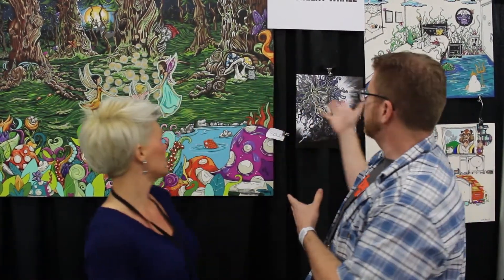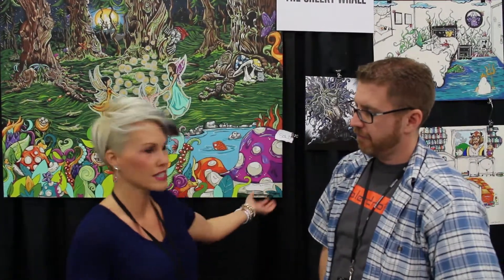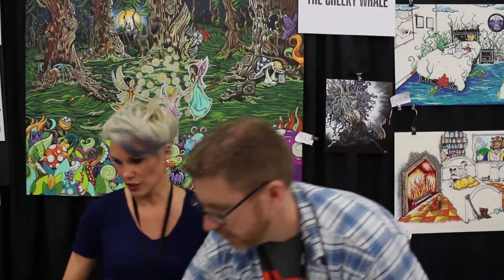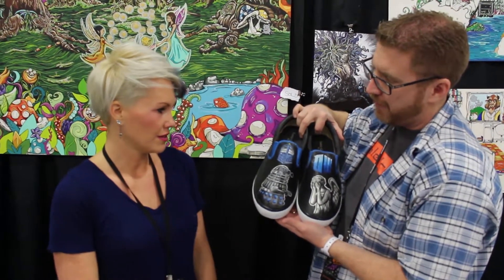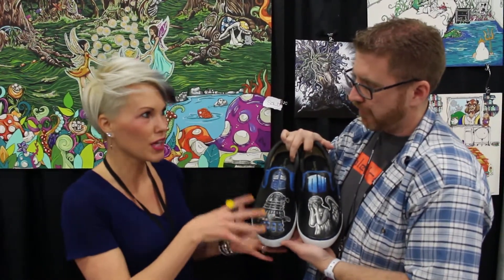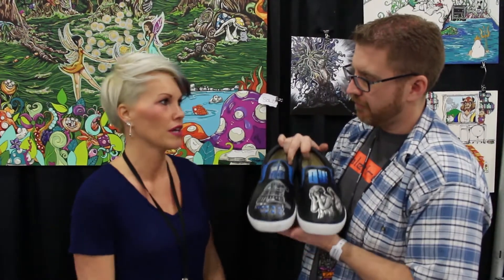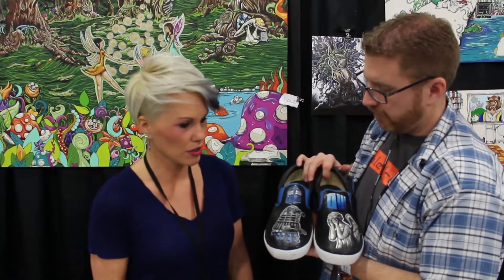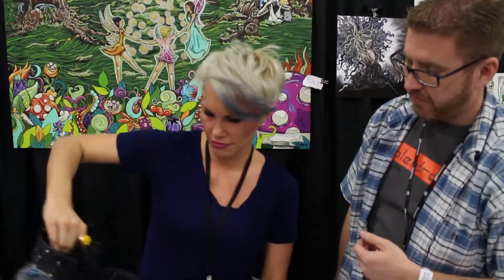The Cheeky Whale - FanX 2015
We interview the owner and amazing artist behind The Cheeky Whale, creating beautiful pieces from the canvas to even shoes.